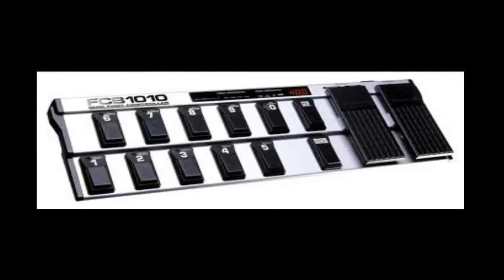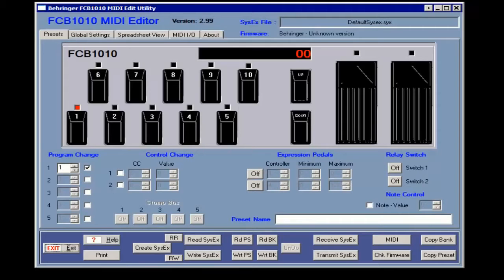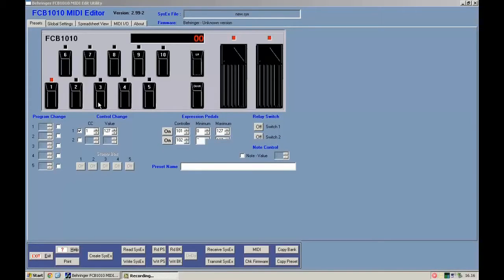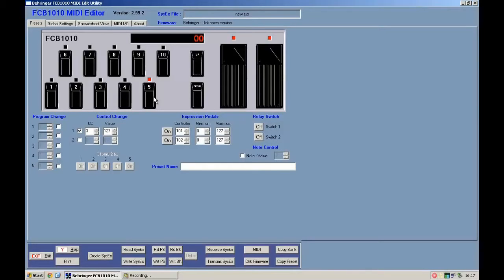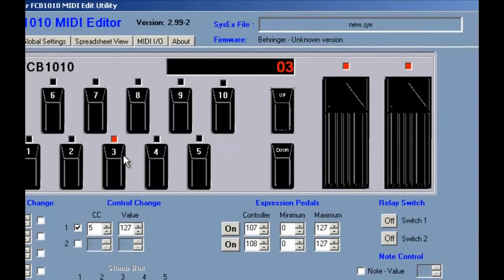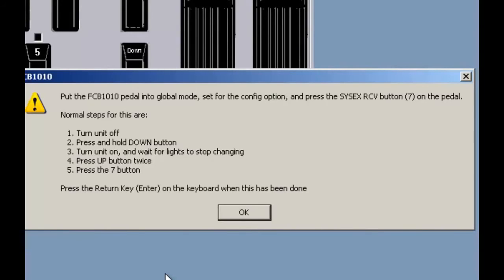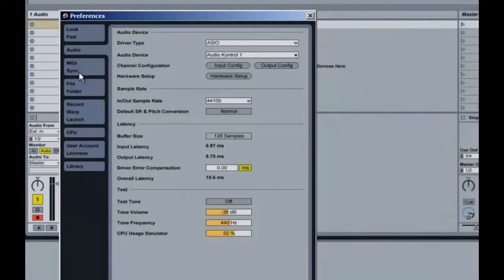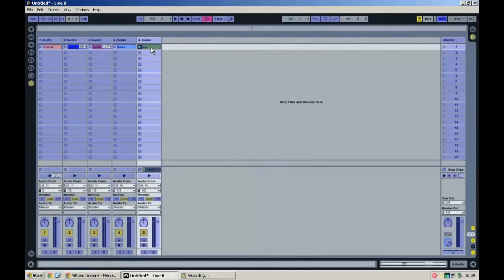Configure FCB1010 Midi pedalboard to talk with Ableton Live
Reviews and sounds. Foot Midi controller from Behringer. History of midi.

All backing tracks, beats and sound effects are originals and created for you by Reviews and Sounds